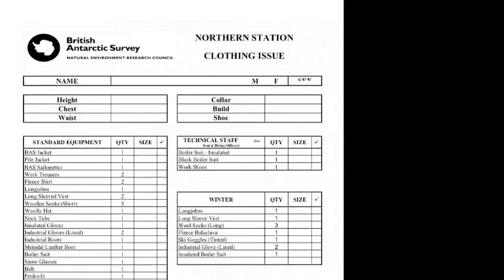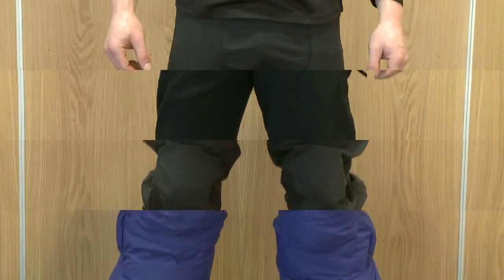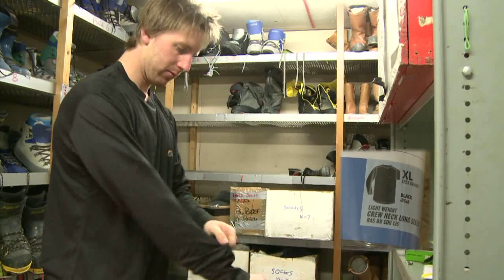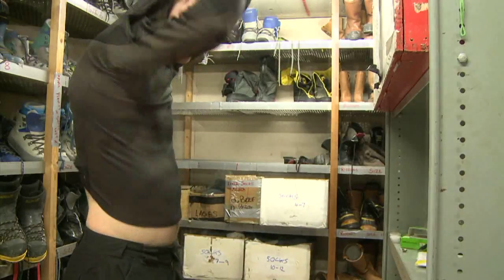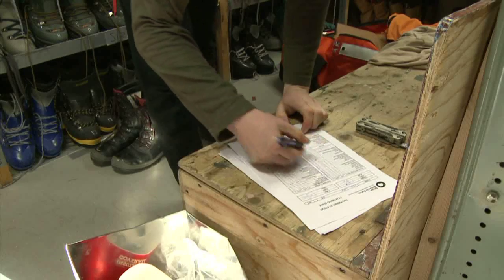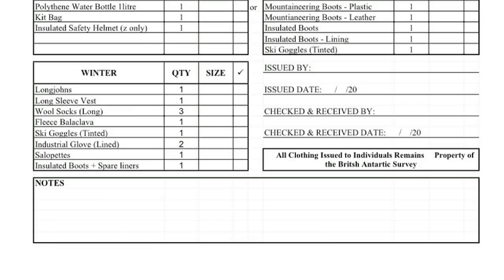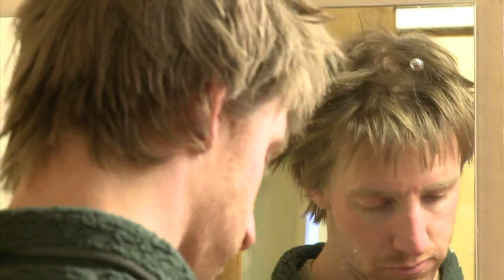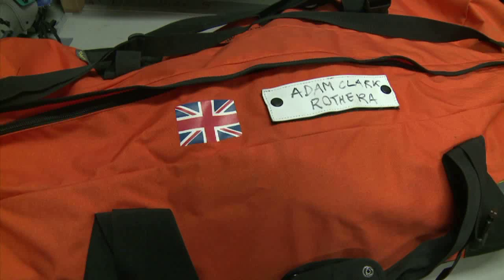BAS Clothing film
British Antarctic Survey Clothing film.  This film I made for BAS to help inform new employees of BAS about the types of clothes we wear down south and how it all works.  It will also help people make decisions on what they need to bring with them to Antarctica.